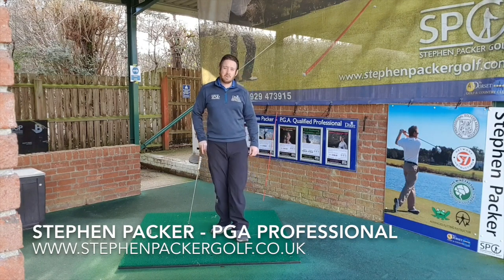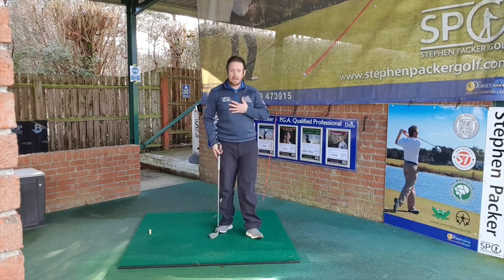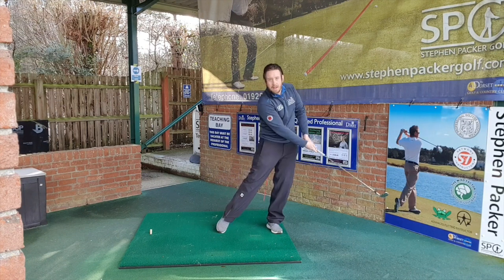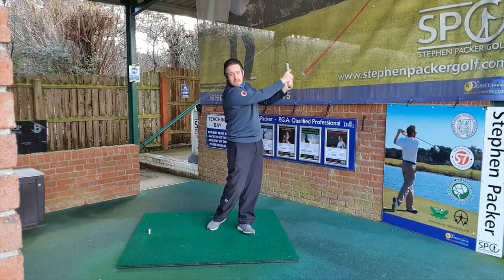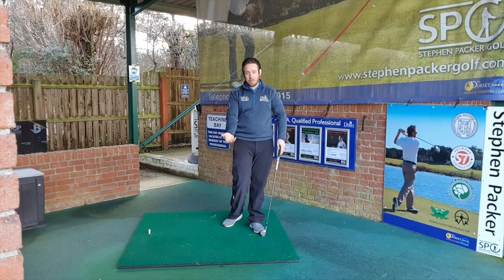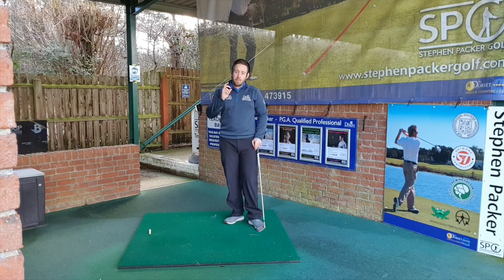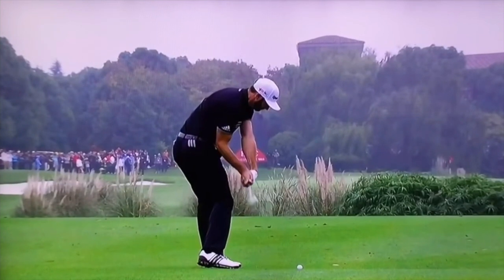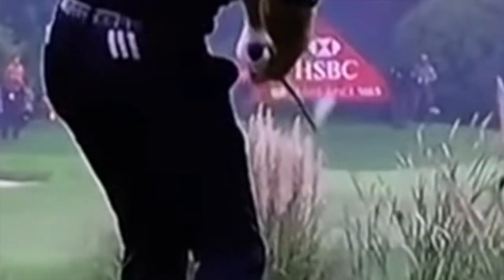Play better Golf - Improve your Strike - Contact made Simple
A simple explanation of the keys to consistent contact and how to FIX YOUR STRIKE. Stephen Packer PGA Golf Professional will take you through the pieces that control contact and strike, using demonstrations, explanations and great practical drills anyone can use.

My aim is to make golf instruction clear and simple, basing my coaching and advice on the latest factual scientifically proven information . This means that my advice on swing principles will work for everyone offering flexibility within a tolerance to fit different styles, body types and approaches.

Feel free to request video topics and ask questions.

Steve